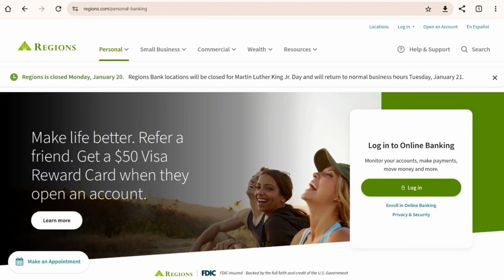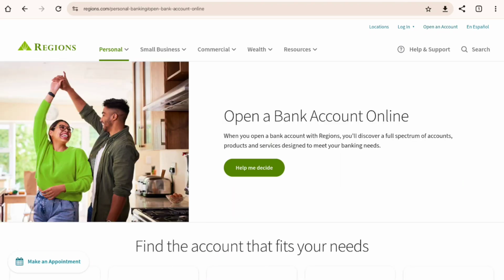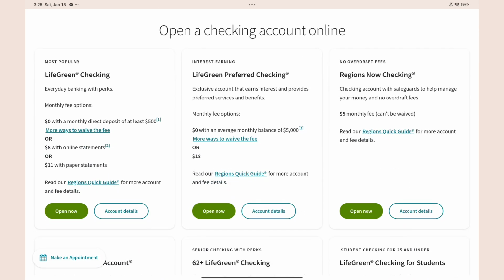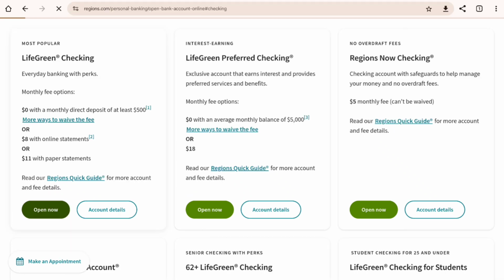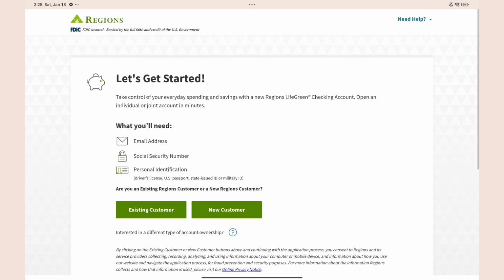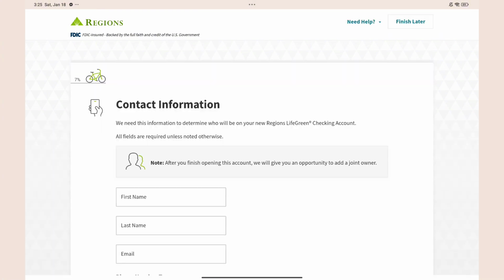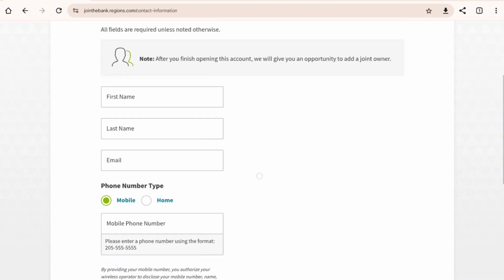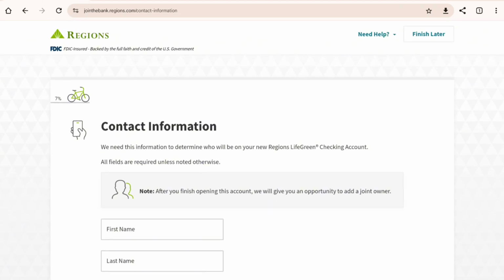HOW TO OPEN ACCOUNT ON REGIONS BANK (2025)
Looking to open an account with Regions Bank? 🏦✨ In this video, we’ll guide you through the process of setting up a checking, savings, or business account at Regions Bank. Whether you’re applying online or visiting a branch, we’ll make it simple and straightforward for you!

Timestamps:

00:00 Intro
00:20 Tutorial